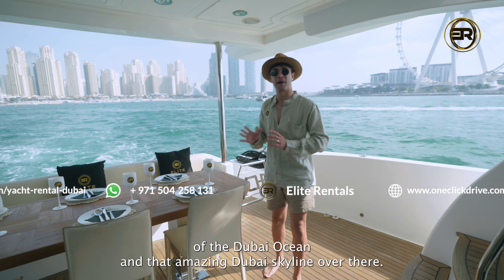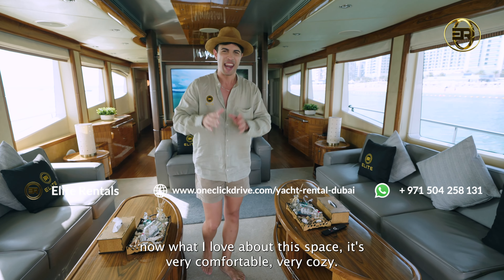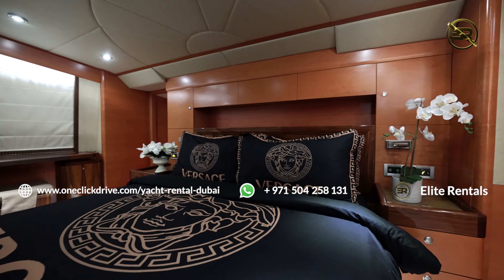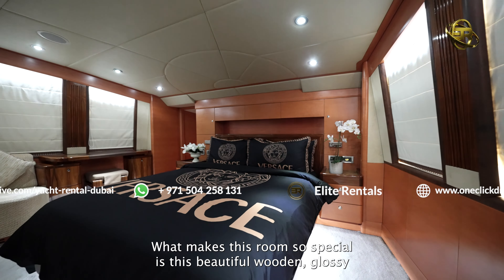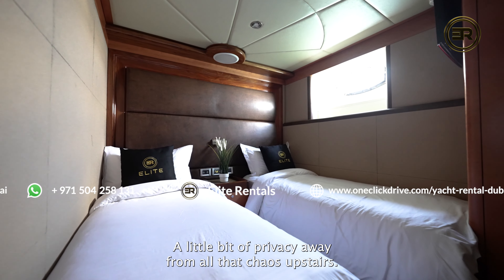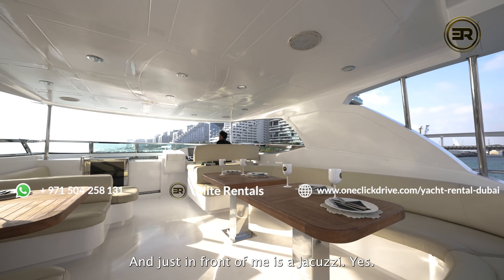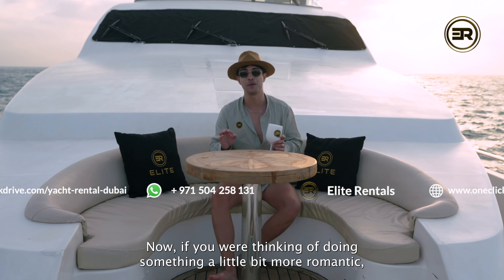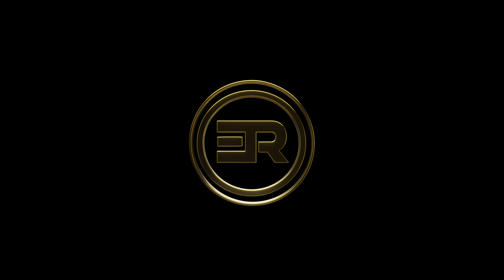Elite Tokyo OCD